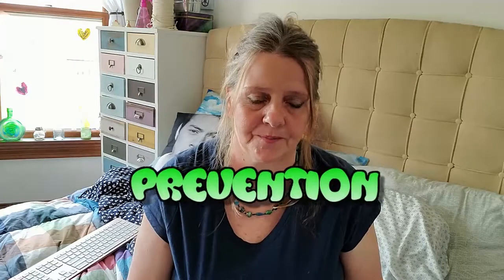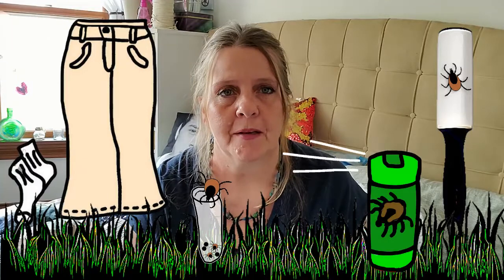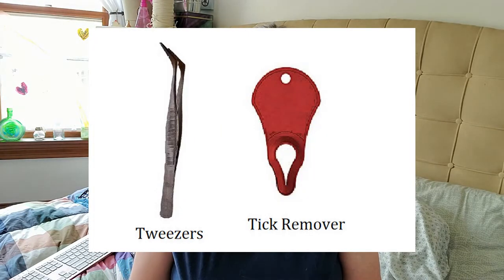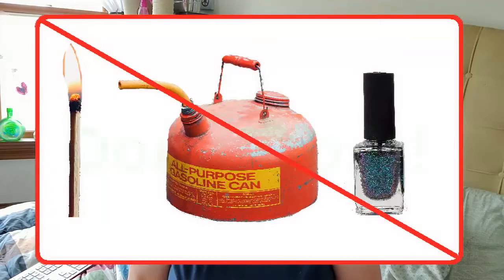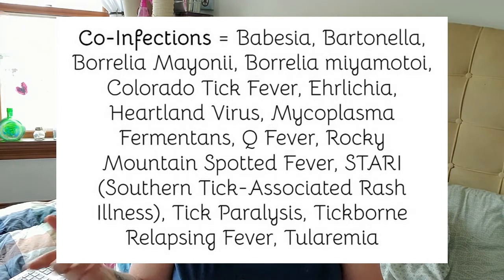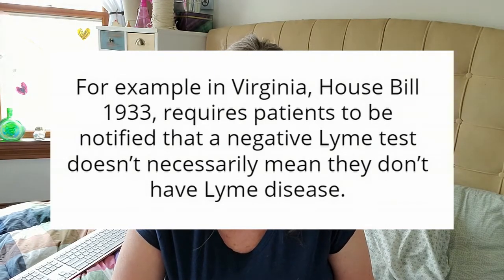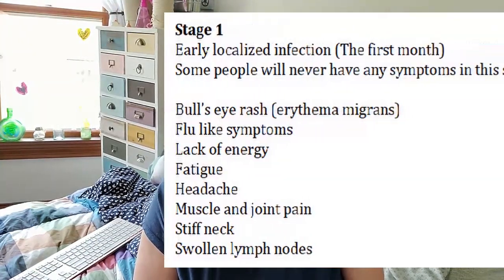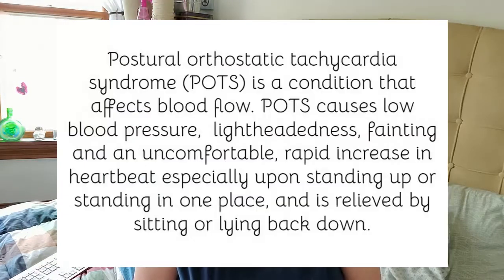May is Lyme Disease Awareness Month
Hello everyone! Spring is here and it's time to start checking for ticks! Above is a quick video about tick prevention, how to remove a tick, and Lyme Disease symptoms. Please do what you can to NOT get Lyme disease. Trust me, it's not fun!

May is Lyme Disease Awareness Month Blog Post (Time for the Holidays)

How to Remove a Tick
(with list of labs that test ticks for Lyme and your blood for Lyme)

Tick Prevention for you, your clothes and your yard

Tick Tubes for your Yard